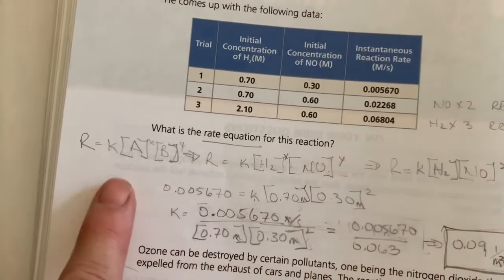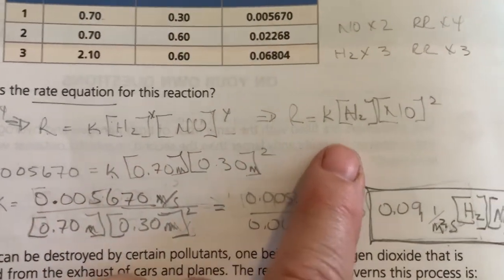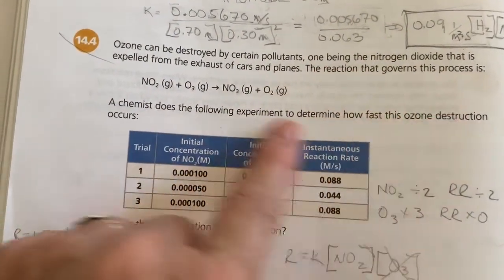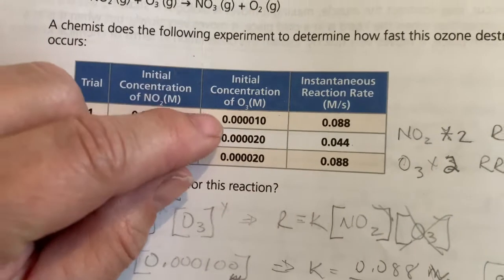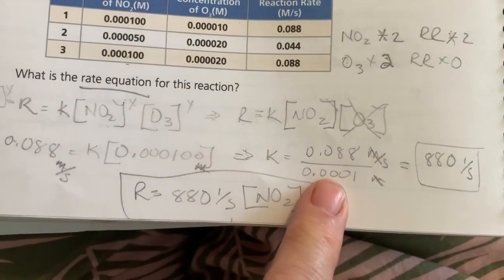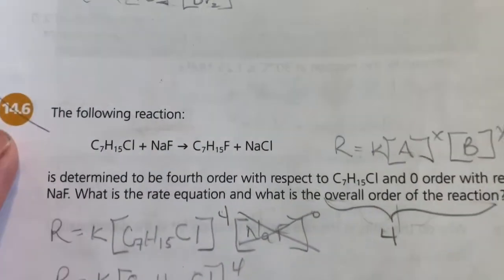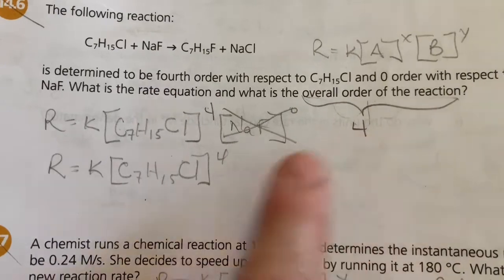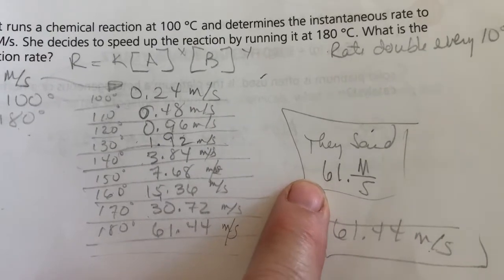OYO’s for Module 14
Here are the answers worked out for the OYO’s. Sorry the last 2 are sideways... I reshot them and they did the same thing. Hope this helps. Please use the help sheet I sent as well.